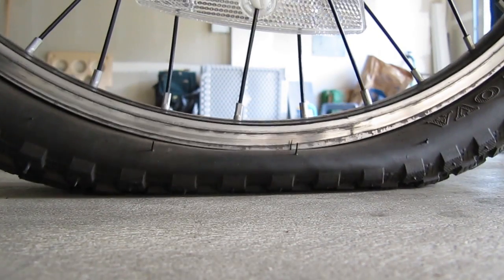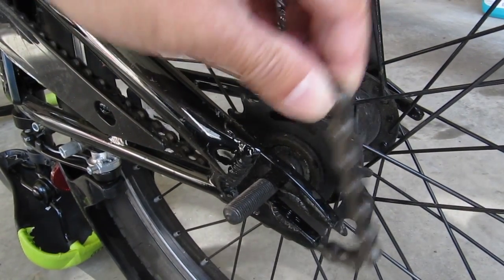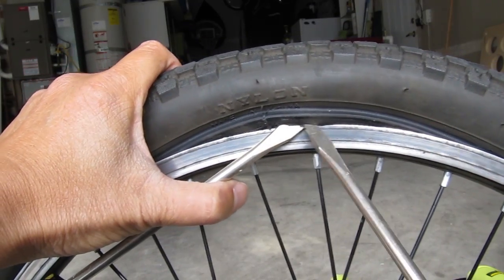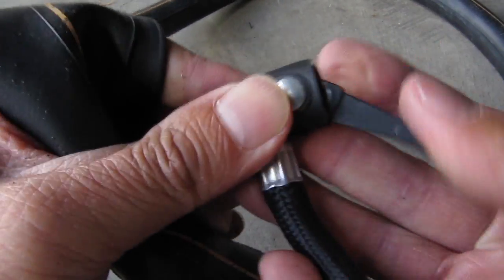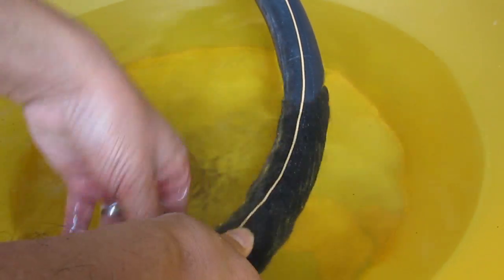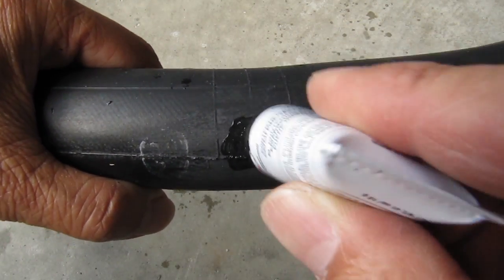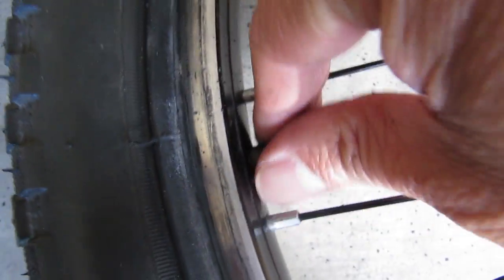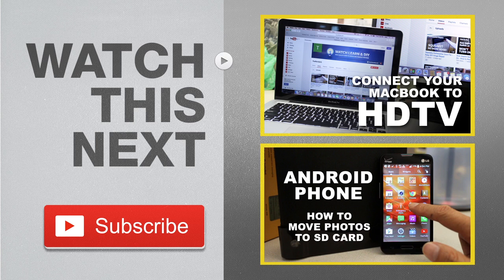How to Patch a Bike Tube – Fix a Flat Bicycle Inner Tube with Coaster Brakes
If you own a bicycle, you’re bound to encounter a flat tire at one point or another. Before you start, you’ll need a patch kit. These are really cheap and I got this one from Fred Meyer for $1.50. In this video I’m going to show you how to patch a tube on a coaster brake bike… but the process is essentially the same on all bikes. This repair will be on the rear wheel and is slightly more involved than the front wheel.

This video will show you all the steps involved in fixing a flat bicycle tire from start to finish. You can skip to the part where I show you how to find the leak and patch the bicycle inner tube if you already have your wheel off.